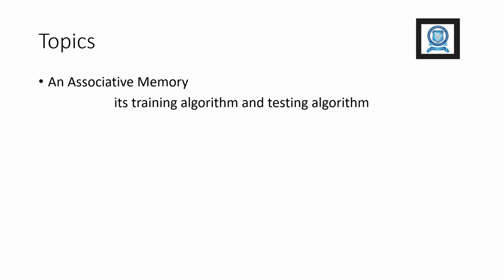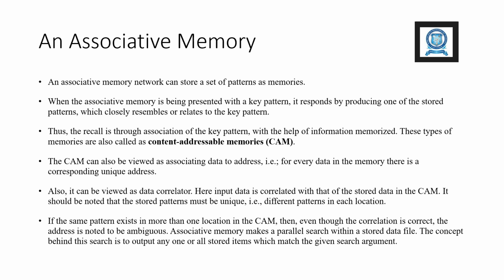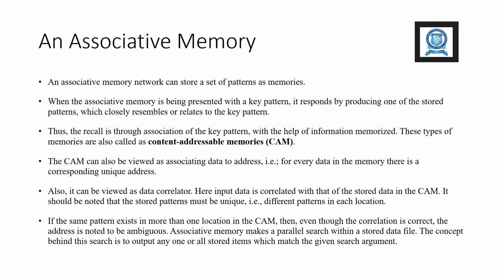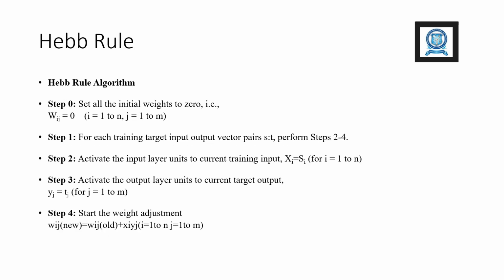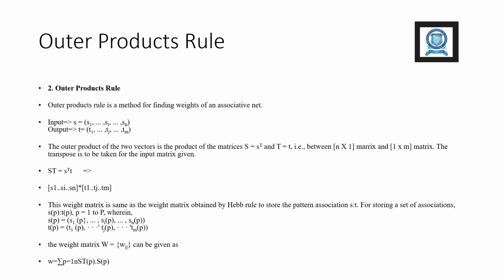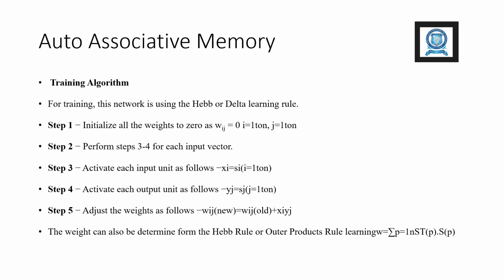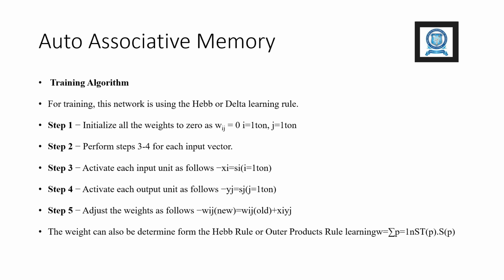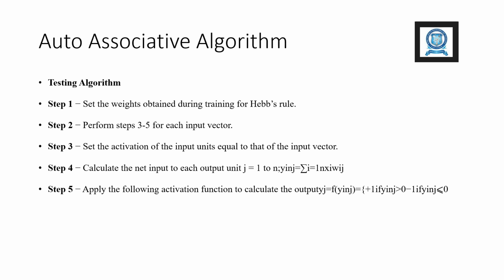AMN Auto Associative Memory